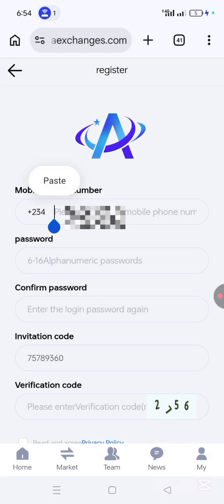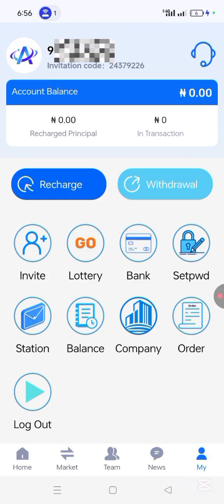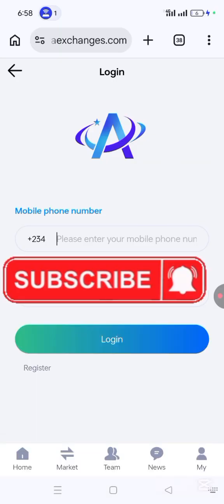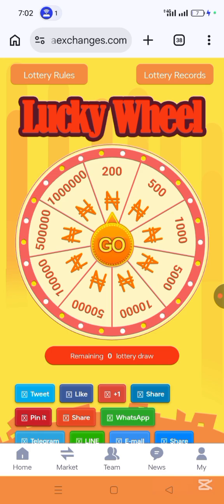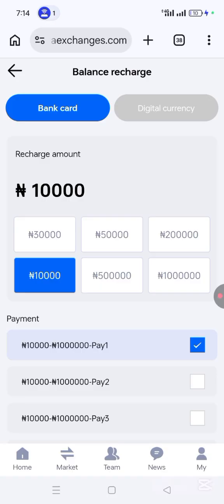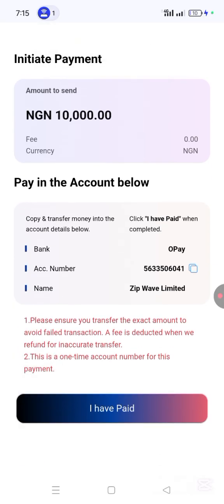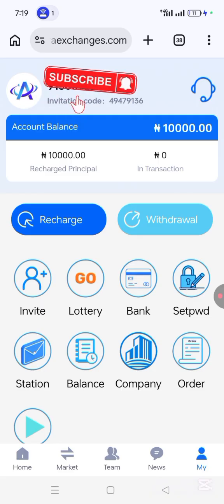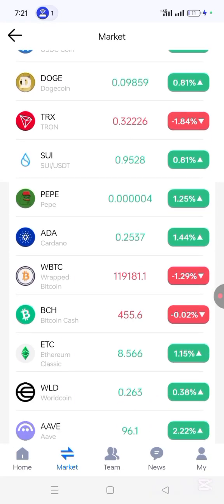How I Make Passive Income with Copy Trading (Step-by-Step Guide)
Looking for a way to earn passive income online? In this video, I break down copy trading for beginners—a strategy where you can automatically copy the trades of experienced traders.

I’ll show you: ✔️ What copy trading is and how it works
✔️ How to choose the right traders to copy
✔️ A simple step-by-step strategy to get started
✔️ Risk management tips to protect your money
✔️ Common mistakes beginners must avoid
Copy trading can be a great way to earn online without trading manually, but understanding the risks is key to long-term success.
Whether you're in Nigeria or anywhere in the world, this guide will help you start smart and grow gradually.